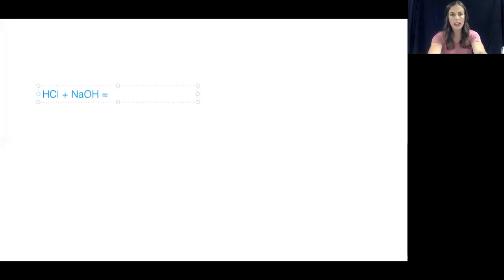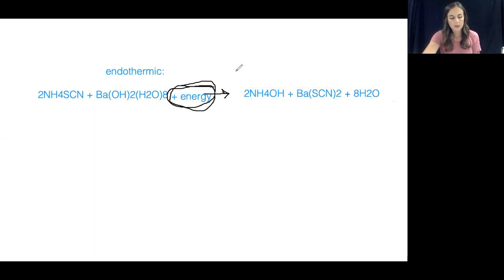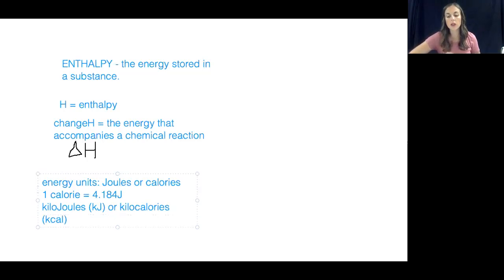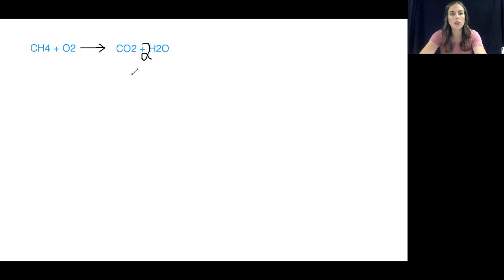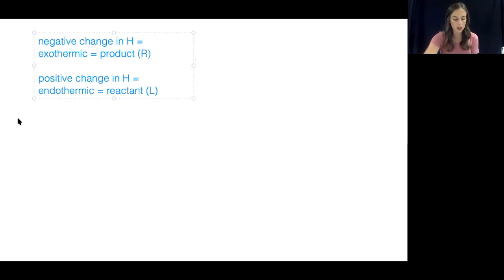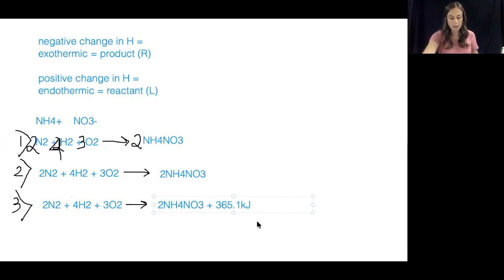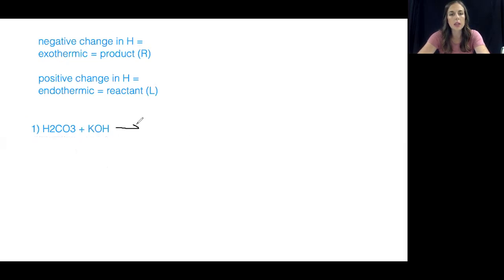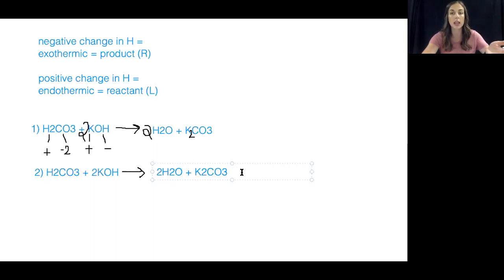Chemistry class 4/27/20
Covers pages 448-452 & OYO 13.1